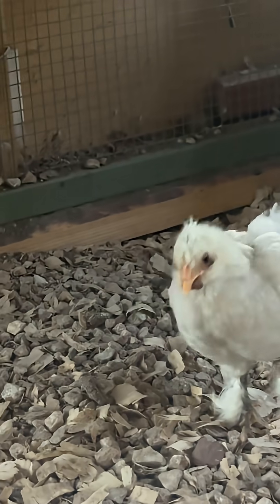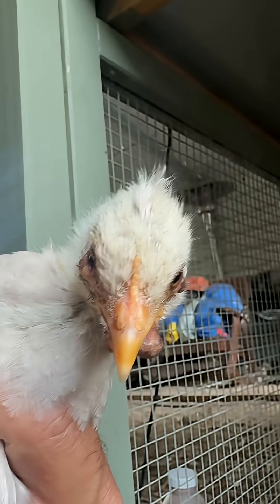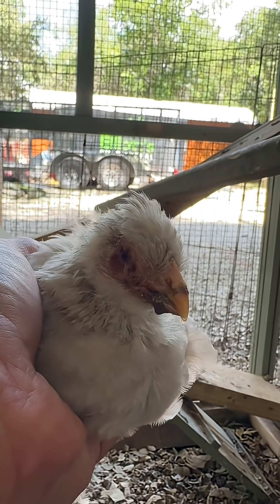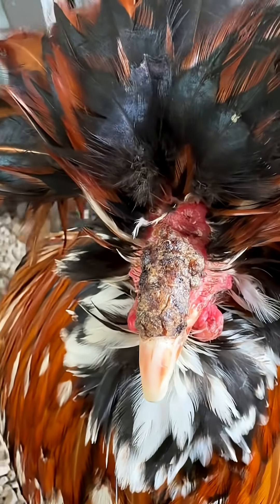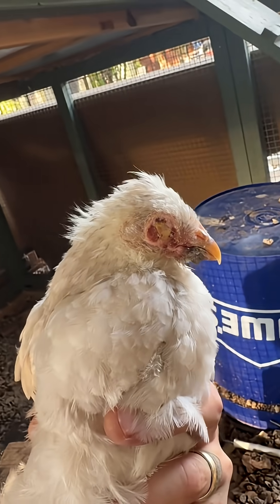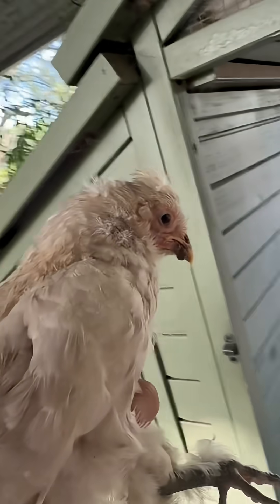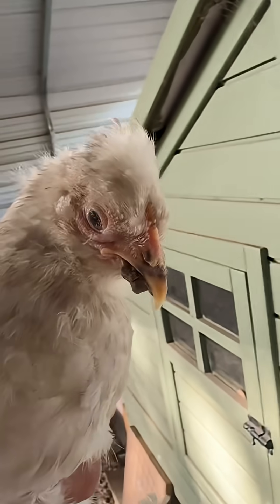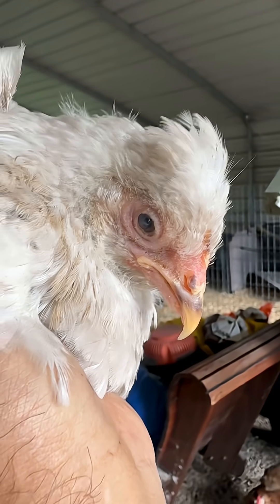Fowl Pox | If You Have Chickens, Must Watch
🐔 Fowl Pox: Is your flock showing strange scabs or acting off? It might be fowl pox! Whether you’re a new chicken keeper or a seasoned homesteader, you need to stay ahead of poultry problems. We believe mosquitoes were the culprit here. Since then we have added fans to the area, not directly blowing on them, but air circulation to help keep stagnant air moving where mosquitoes like to hide. Also, we spray the area with natural oils to help repel mosquitoes.

Unfortunately there is no cure for this disease. You have to let it run its route. It usually takes about four weeks before the bird heals. You can add apple cider vinegar to their water, and apply iodine solution on open scabs to help dry them up faster. If this were the wet form of fowl pox, I would have probably taken the bird to my vet. I will do a follow up video so you can see the final product after an intense bout with fowl pox.